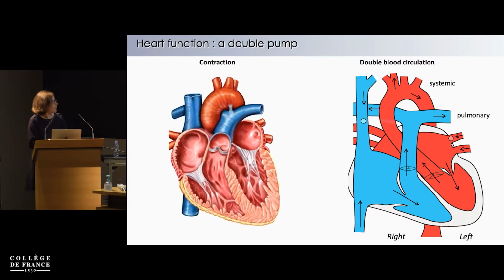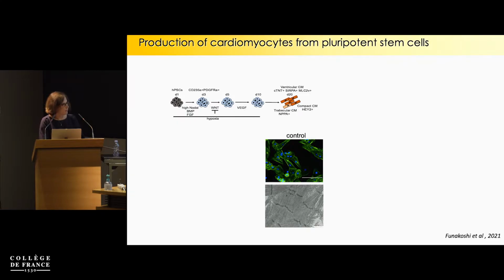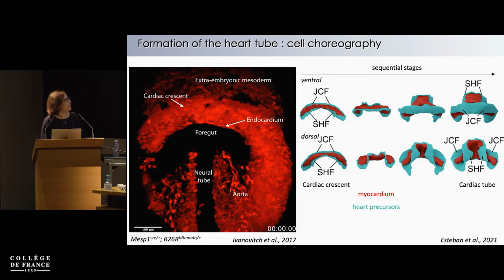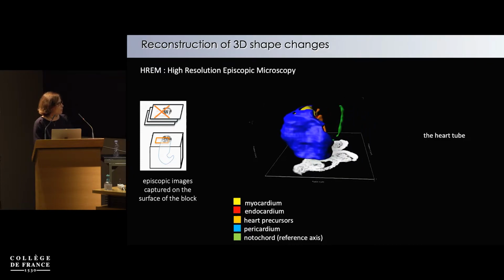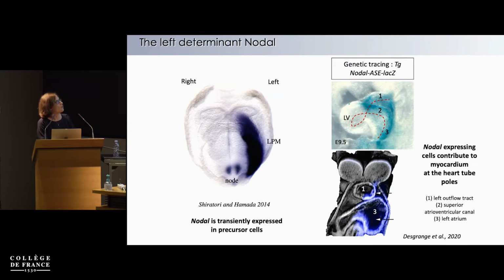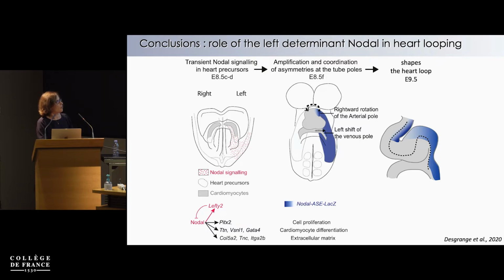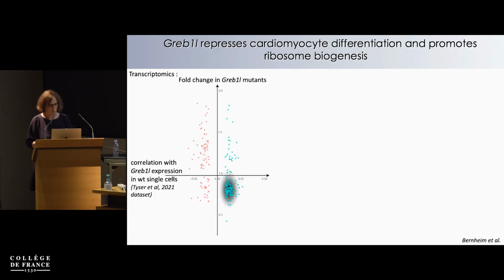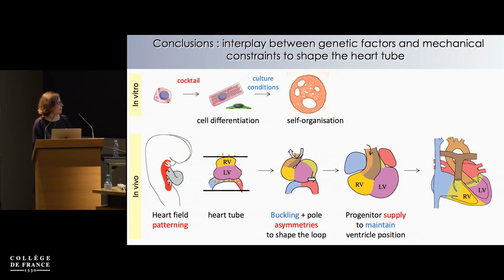La construction d'embryons mammifères in vitro (5) – Denis Duboule (2021-2022)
Colloque 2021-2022 : La construction d'embryons mammifères in vitro
Conférence du 15 juin 2022 : The Making of a Heart: Contraction and Plumbing

Intervenante : Sigolène Meilhac, Institut Imagine et Institut Pasteur, Paris, France

Sigolène Meilhac est directrice de recherche à l’INSERM. Depuis 2015 son équipe Morphogenèse du Cœur, à l’Institut Pasteur et à l’Institut Imagine, s’intéresse aux mécanismes de remodelage du tube cardiaque embryonnaire, et leur implication dans des pathologies humaines. Formée à l’Ecole Normale Supérieure, elle soutient sa thèse en 2003 sous la direction de M. Buckingham, puis effectue son post-doctorat au Gurdon Institute de Cambridge (GB). En 2018, ses travaux sont récompensés par le prix Pasteur Vallery-Radot.

Chaire Évolution des génomes et développement (chaire internationale)